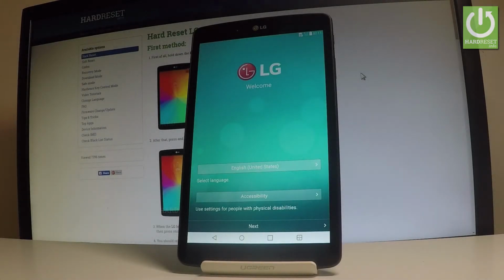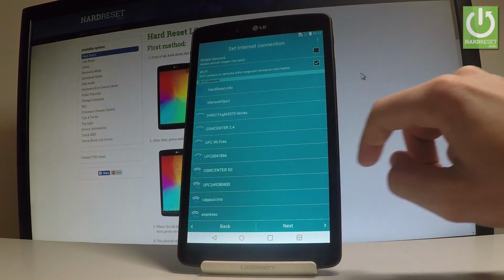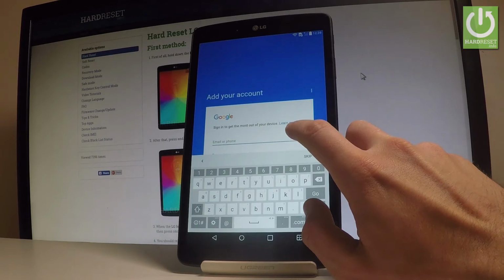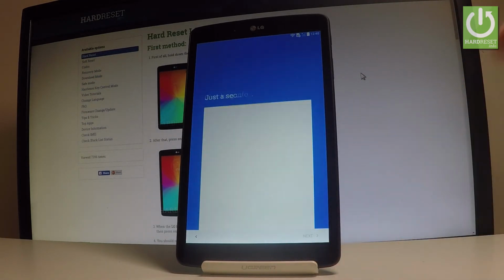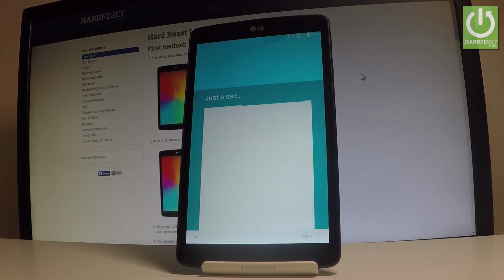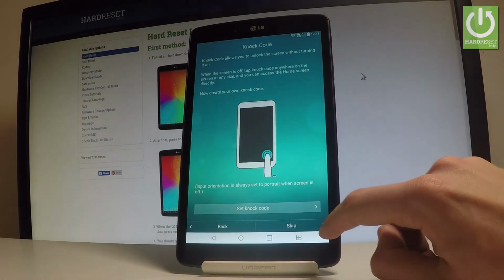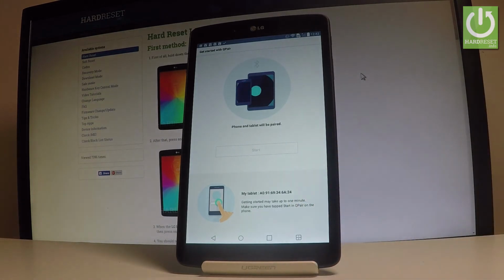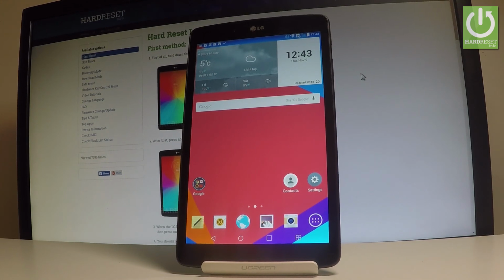How to Set Up LG V490 G Pad 8.0 LTE - Configuration of LG G Pad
How to activate LG V490 G Pad 8.0 LTE? How to configure LG V490 G Pad 8.0 LTE? How to set up LG V490 G Pad 8.0 LTE? How togo through initlization process in LG V490 G Pad 8.0 LTE?

Here you can enter your SIM,  select a language, connect to Wi-Fi, add your Google account, select your backup and payment options, set up a password. Let's start using your LG V490 G Pad 8.0 LTE.